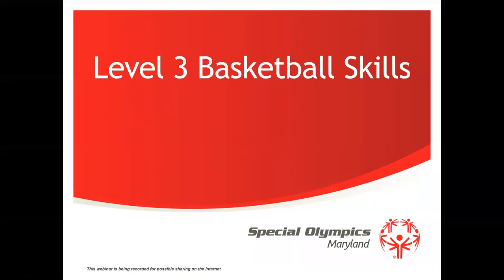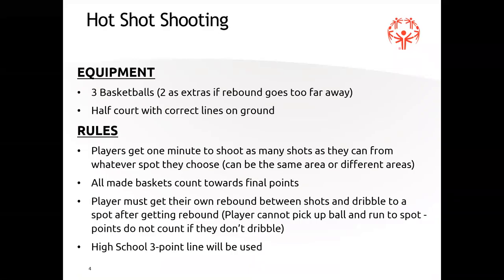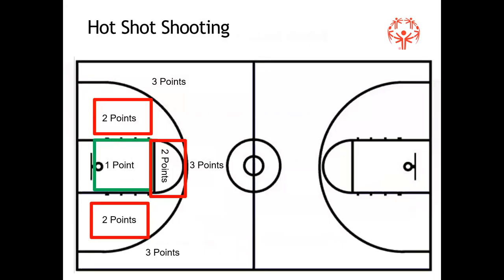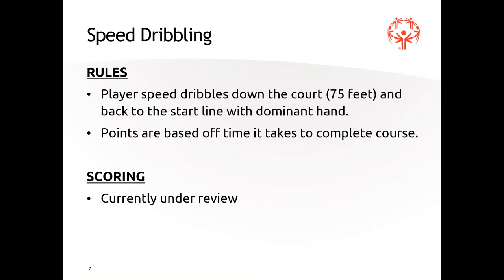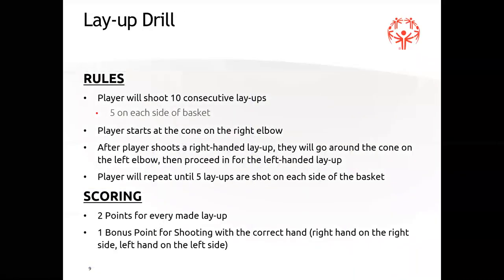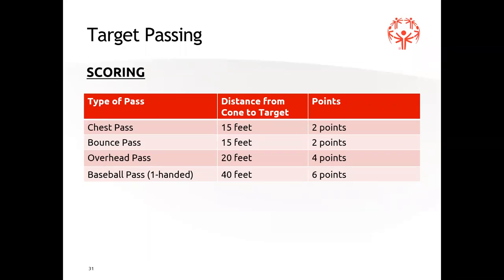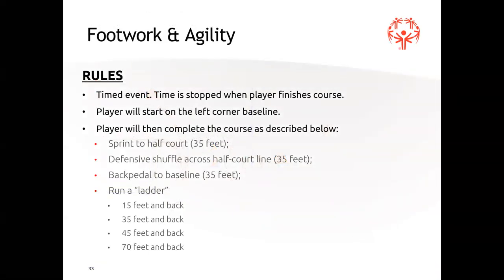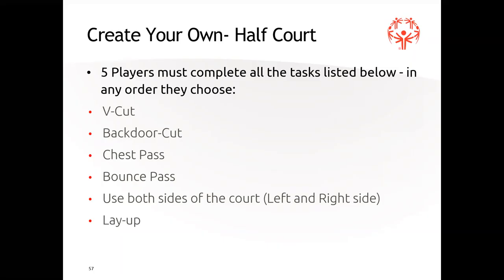Basketball High Level Skills Explanation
An in-depth look at the NEW High Level Basketball Skills that were created while games are not an option.